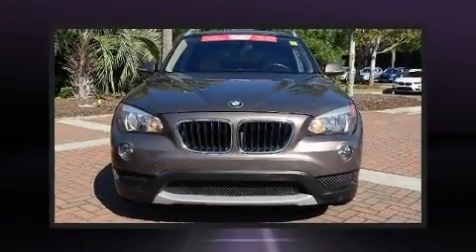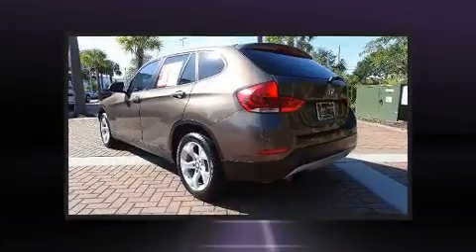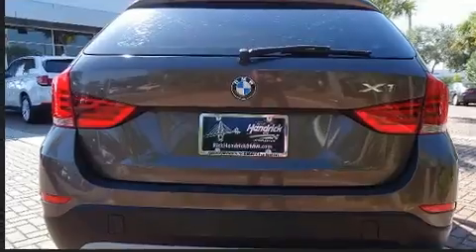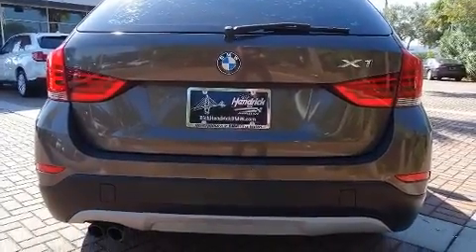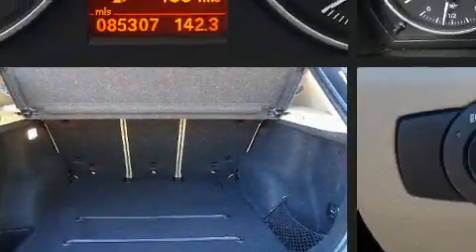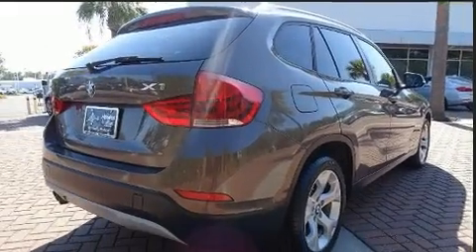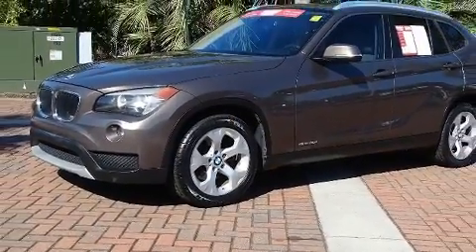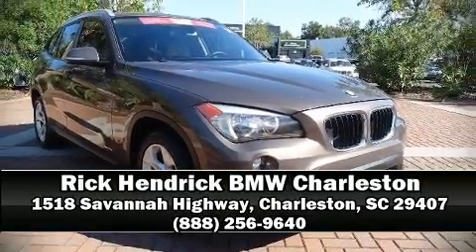2014 BMW X1 sDrive28i in Charleston, SC 29407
Step into the 2014 BMW X1 sDrive28i. It features an automatic transmission, rear-wheel drive, and a 2 liter 4 cylinder engine. Turbocharger technology provides forced air induction, enhancing performance while preserving fuel economy. All of the premium features expected of a BMW are offered, including: 1-touch window functionality, a tachometer, an outside temperature display, tilt steering wheel, cruise control, a roof rack, and a split folding rear seat. Take assurance in side curtain airbags, providing head protection in the event of a severe collision. A Carfax history report provides you peace of mind by detailing information related to past owners and service records. Our experienced sales staff is eager to share its knowledge and enthusiasm with you. We'd be happy to answer any questions that you may have. Please don't hesitate to give us a call.